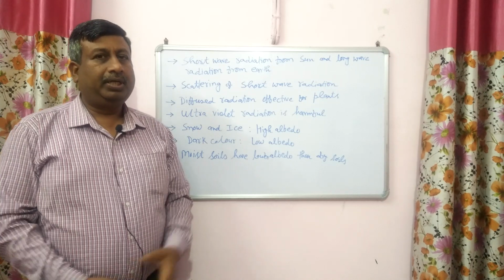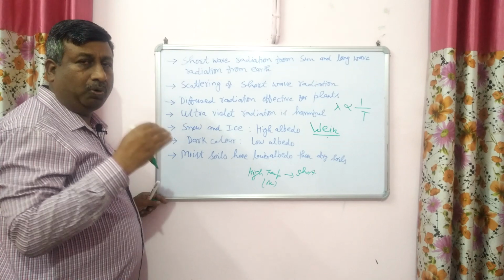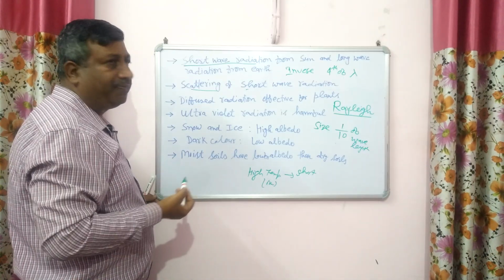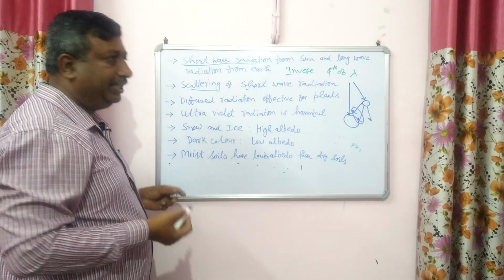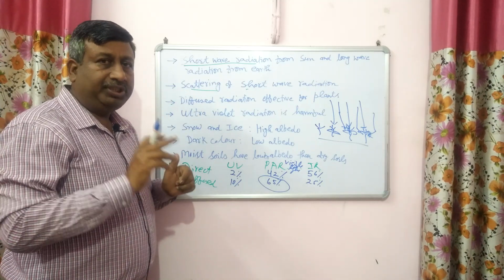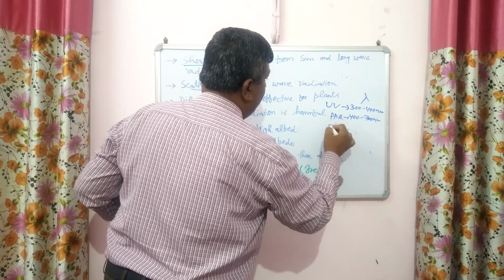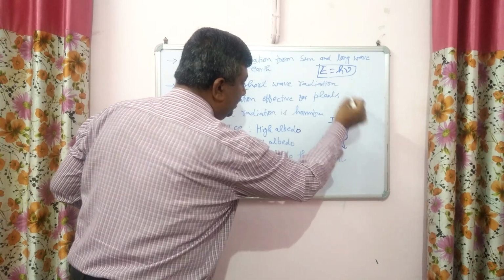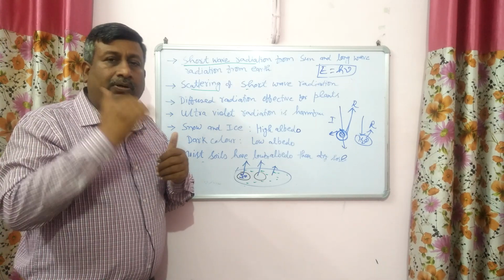Reasons Related to Solar Radiation and Albedo